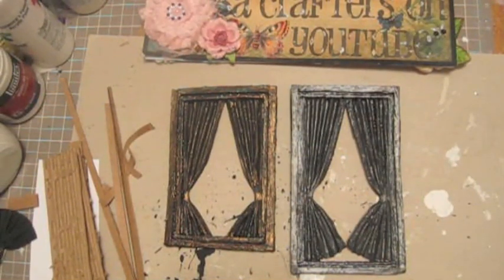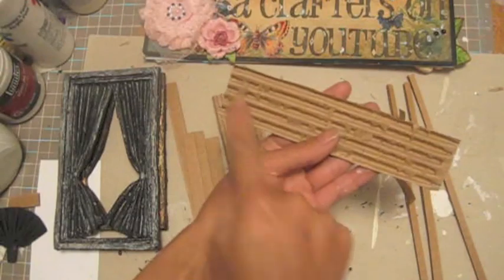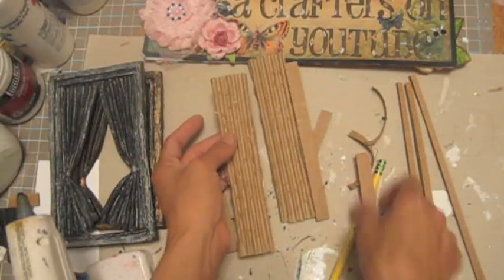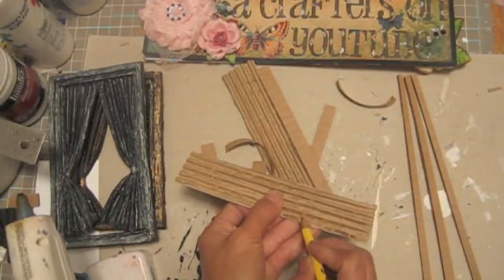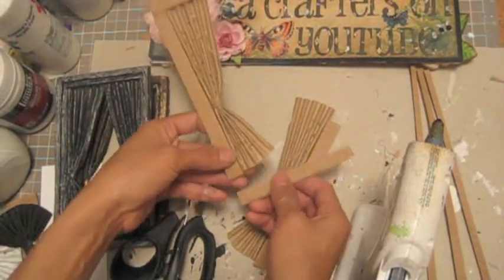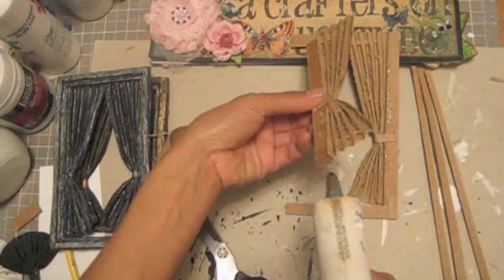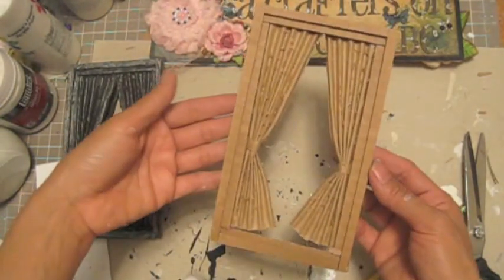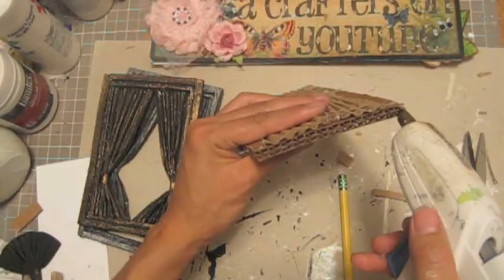Shabby chic window with curtain tutorial part 1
Hi, Ladies!  Today I wanna show you how I make these windows with curtain by using cardboard! Do you guys bore with my cardboard projects yet?

My copy right contents!
All my tutorials are free for personal use, and who make for family numbers or for sale small profit. But you DO NOT have the copy right to publishes in magazines with out my permission!